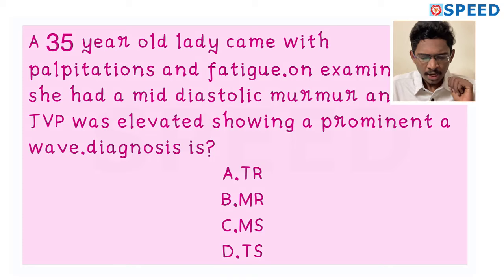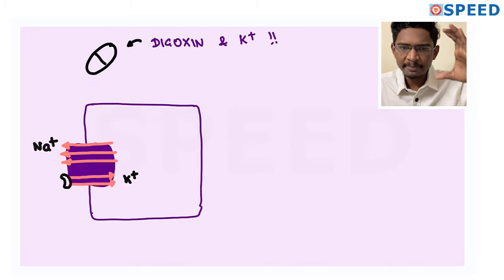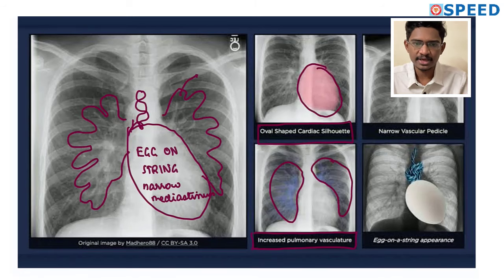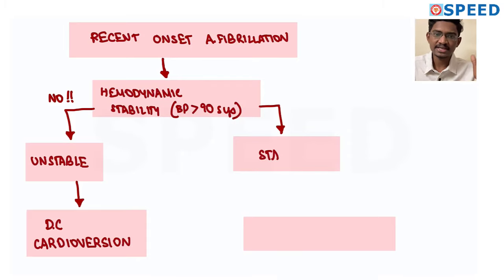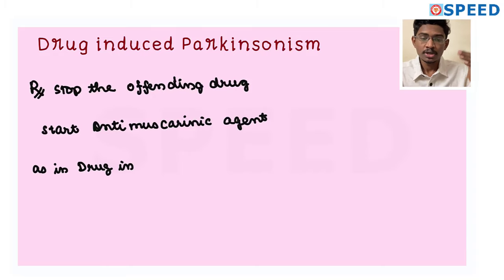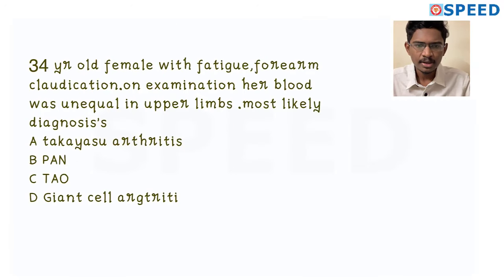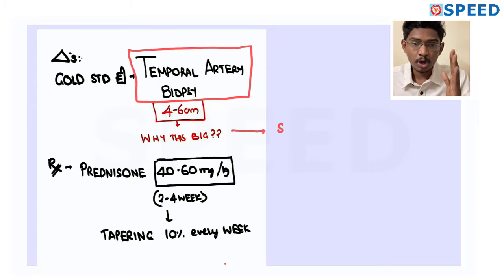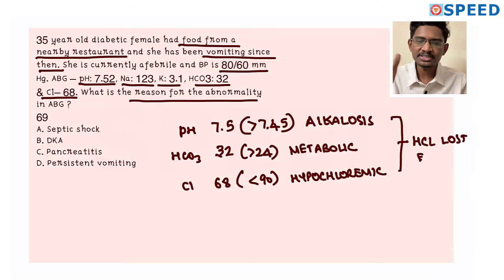NEET PG 2021 Medicine Answer Discussion